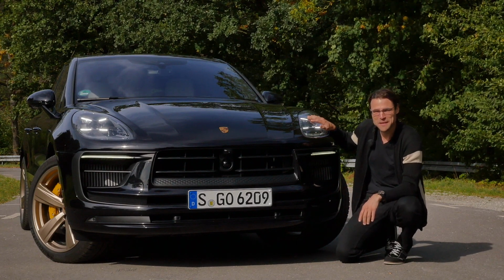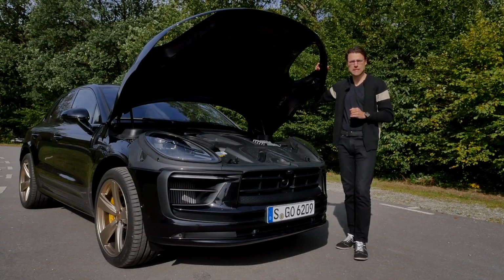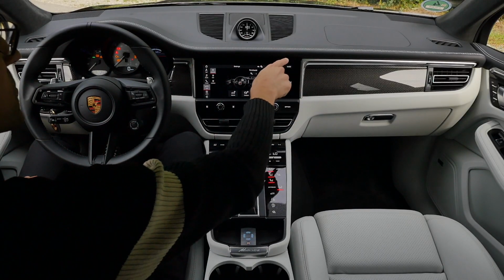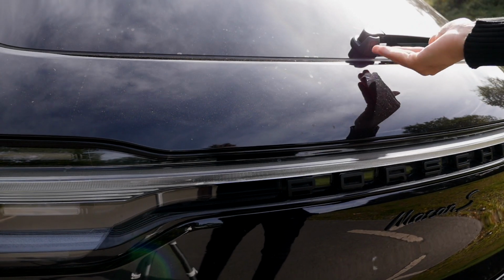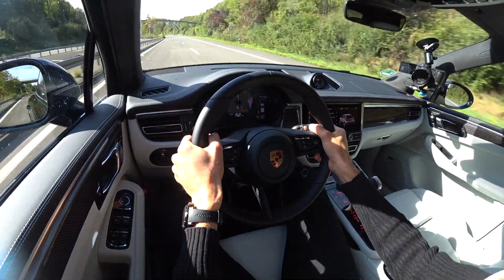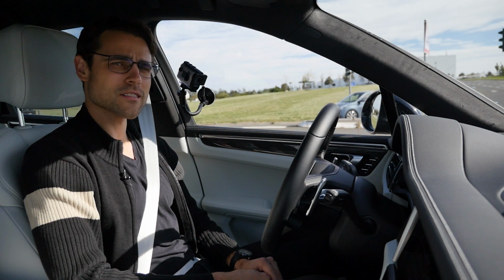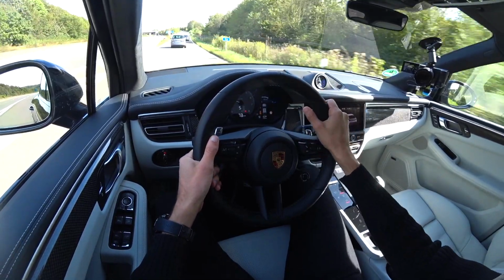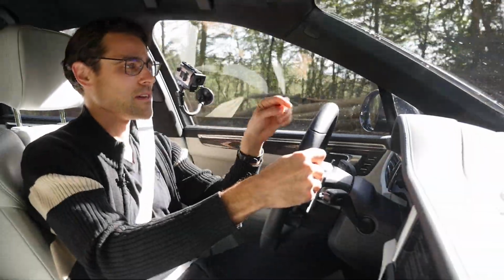Porsche Macan S 2022 - The Last one With ICE before going Electric !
Porsche Macan S 2022

This is our in-depth review of the 2022 Porsche Macan S facelift. We're taking a look at Exterior, Interior and the driving experience.

00:00 Porsche Macan S facelift in deep black with 21" Neodyme wheels
00:24 Launch Control
00:40 Macan facelift restyling
01:08 Length, wheels, suspensions
02:06 Tail lamps and exhaust
02:45 2.9 V6 engine for the S!
03:17 What about the Macan EV?
03:34 Static exhaust sound
03:55 Interior
04:57 Seating position
05:15 Cockpit overview
06:13 Instruments
06:30 Fuel consumption / economy
06:40 PCM infotainment system 10,9"
07:18 Rear seating
08:03 Trunk / boot
08:26 Price and extras list
09:13 Porsche Macan S driving with German Autobahn acceleration
15:58 Agile driving